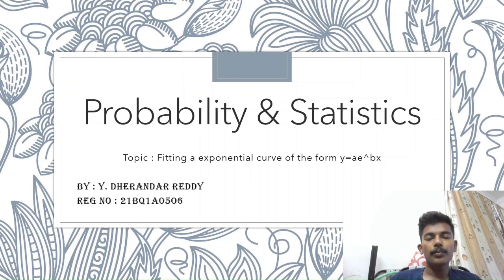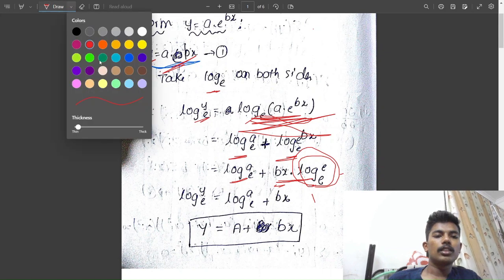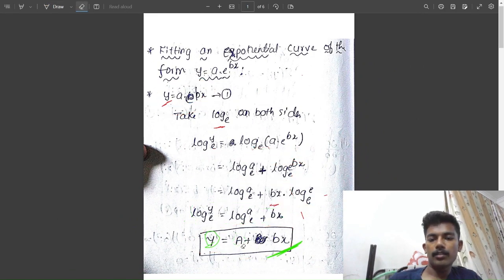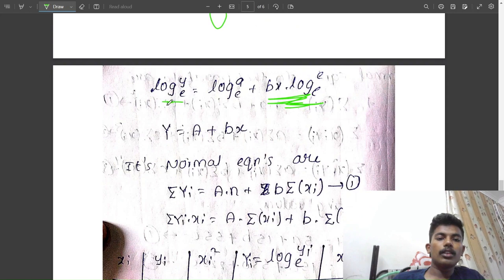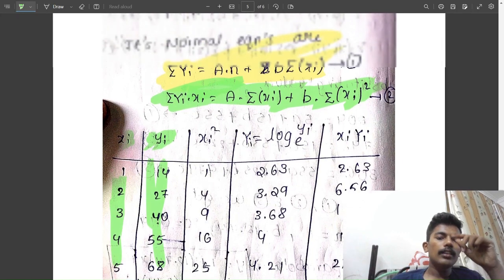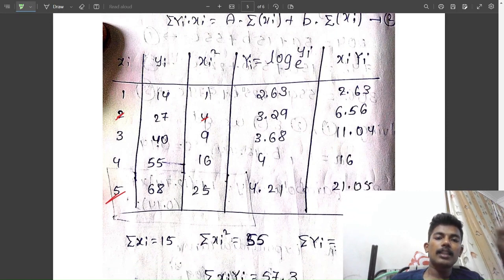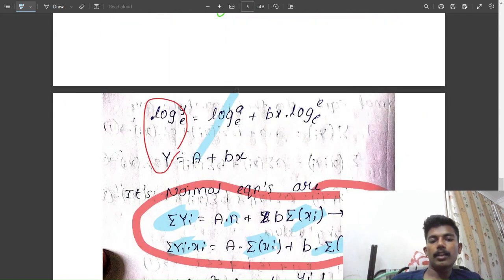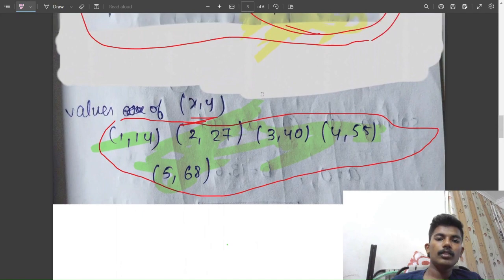Probability and Statistics, fitting a curve